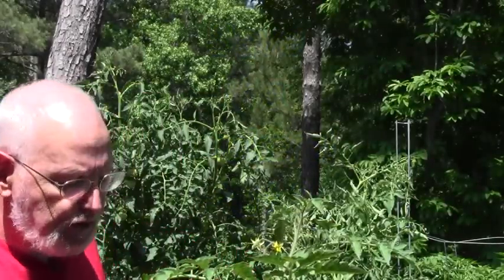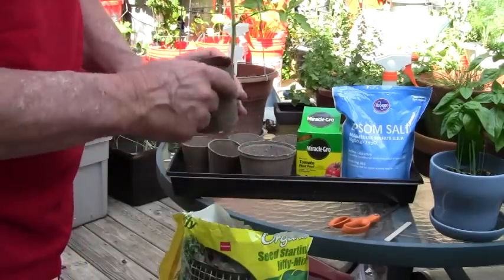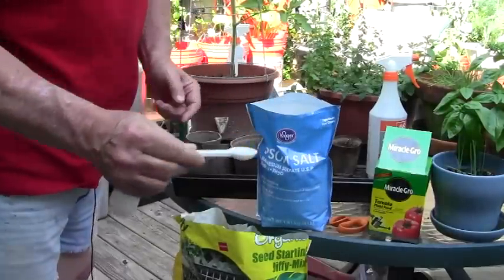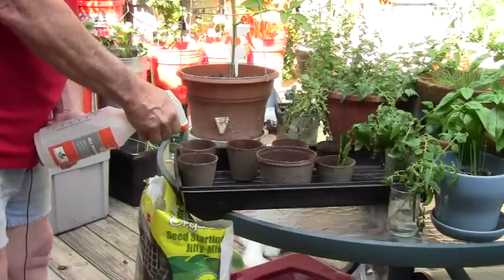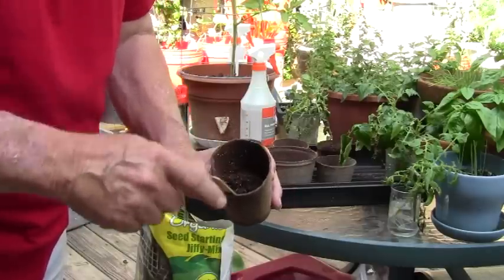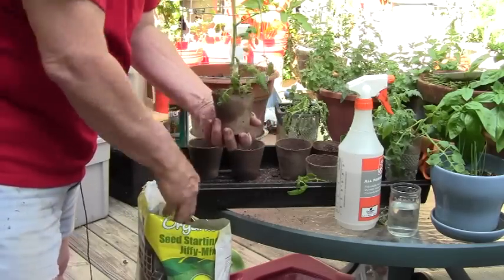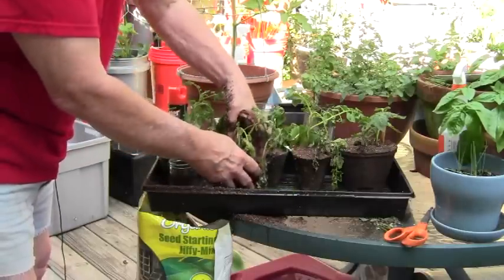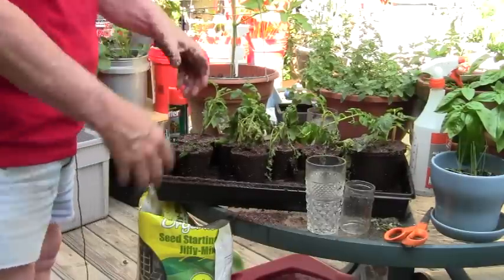Save the Suckers! Part 2